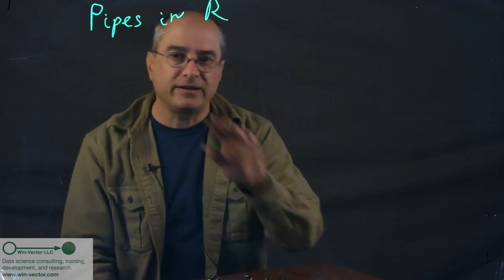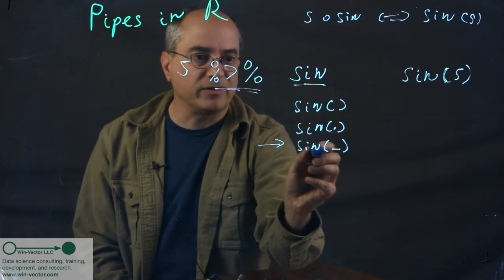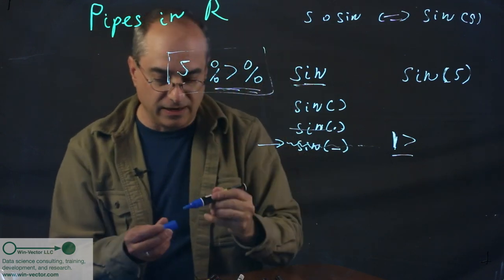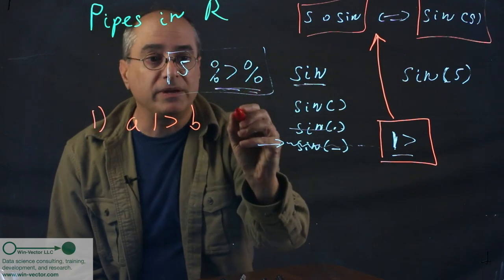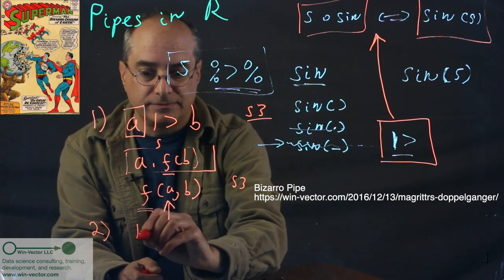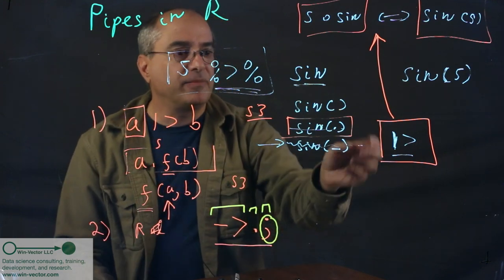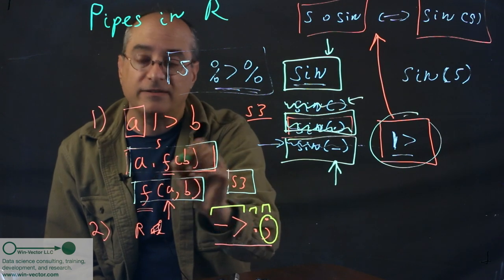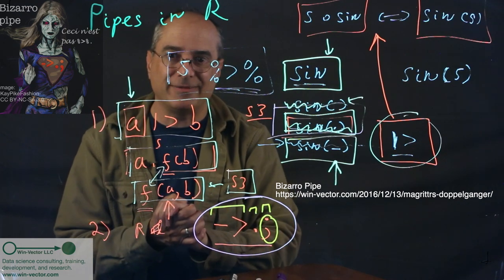Pipes in R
Some comments on function-composition-like pipes in R.

Pipes look like a combination of function composition, and of function application.